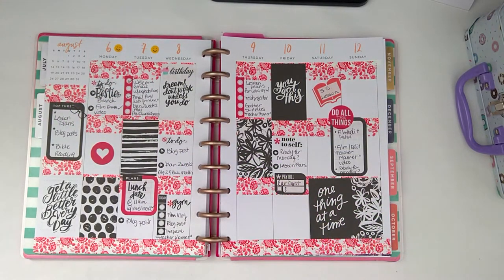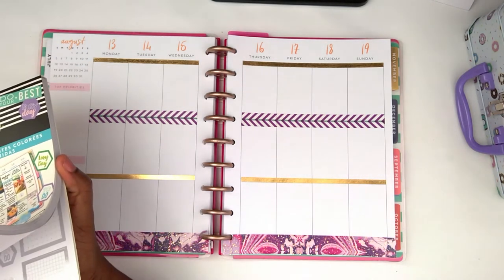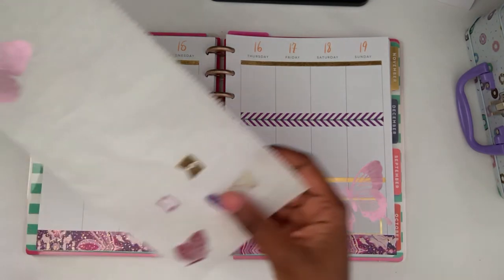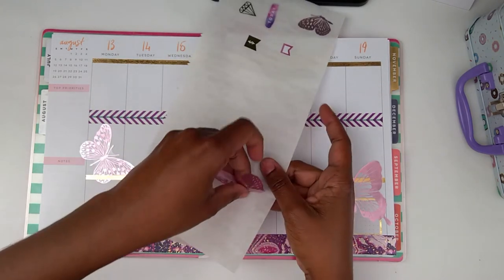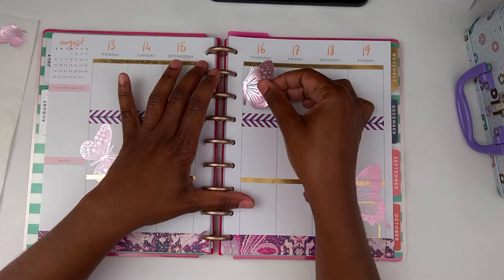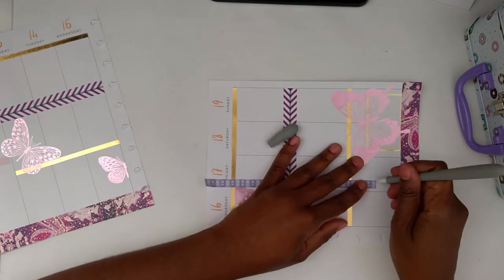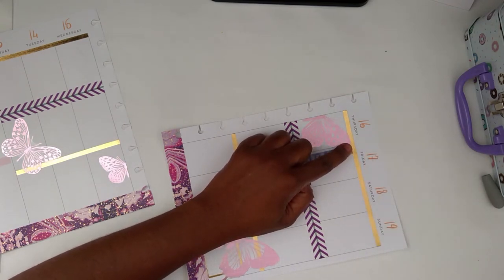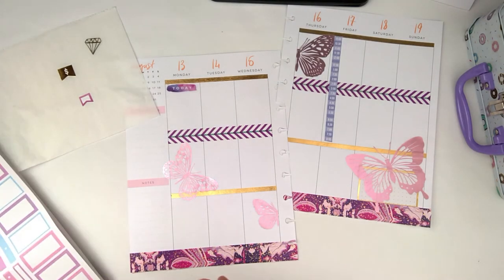Plan With Me 8-13 to 8-19-18 | Happy Planner Classic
This week's spread is all about butterflies and my favorite color.  I used some wall stickers from Dollar Tree.

Lighting Kit

Happy Planner Squad Goals Planner

Happy Planner Productivity Sticker Book

Happy Planner Student Sticker Book